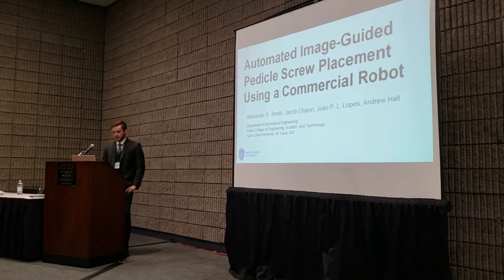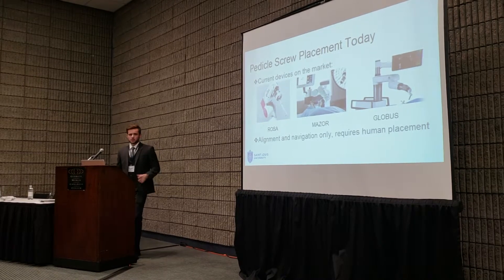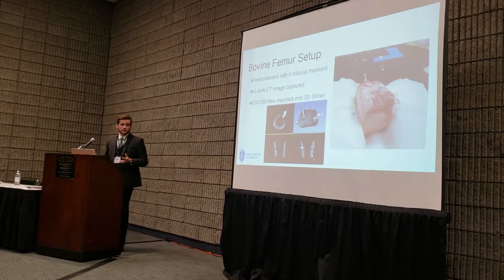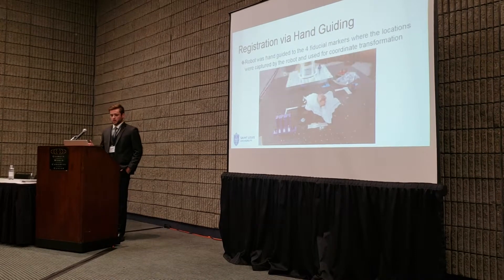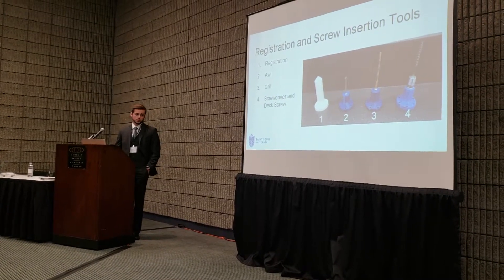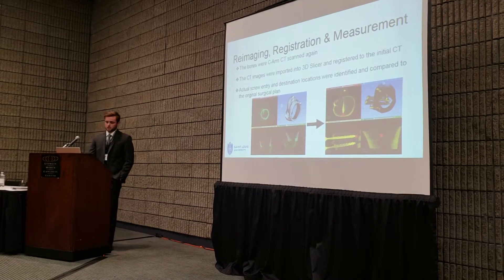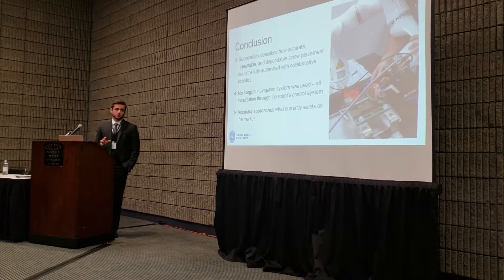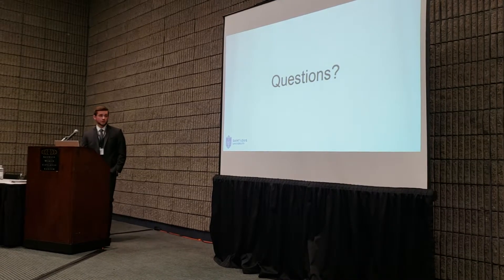BMES Presentation - Automated Image Guided Pedicle Screw Placement Using a Commercial Robot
Attribution to Dr. Andrew Hall, Joao P. L. Lopes, Jacob Chapin, and Saint Louis University - Parks College of Engineering, Aviation, and Technology for their work and support on this undergraduate research project.

By Alexander D. Smith on October 20, 2018